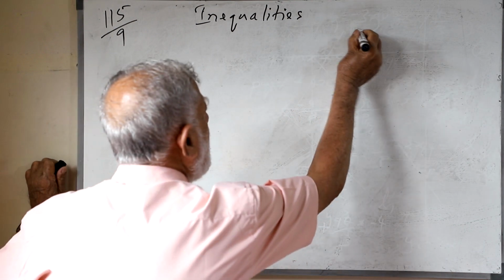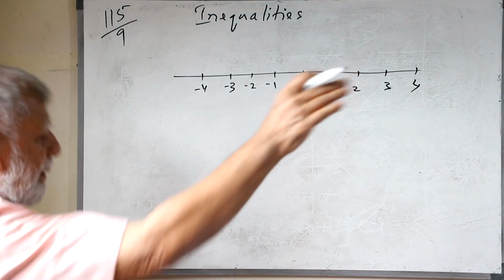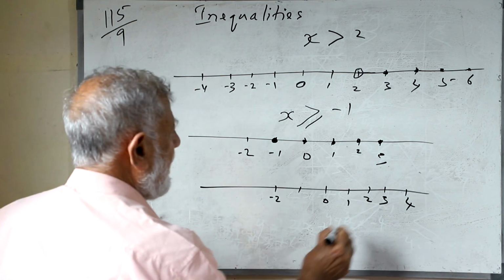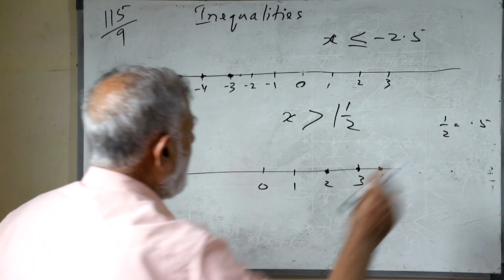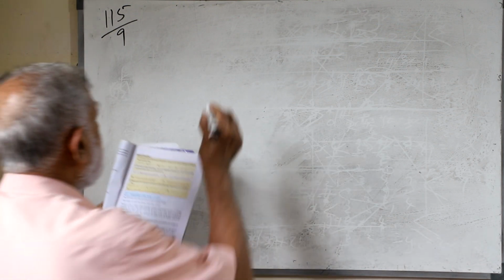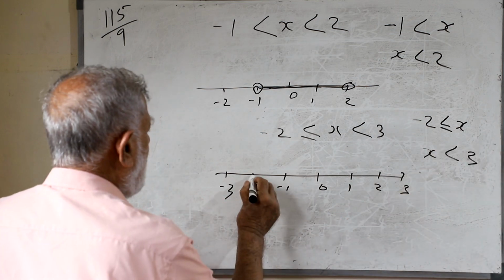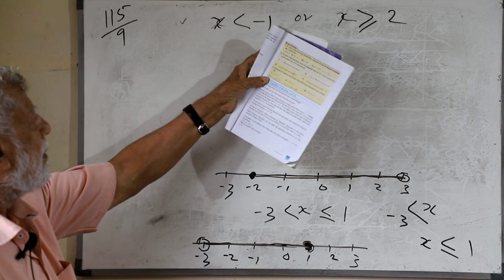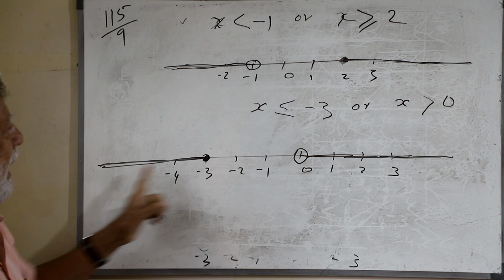Lesson 115 - Inequalities | Grade 9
Hi students,
Today we will continue with the next lesson on Inequalities and tackle a few questions from the textbook.